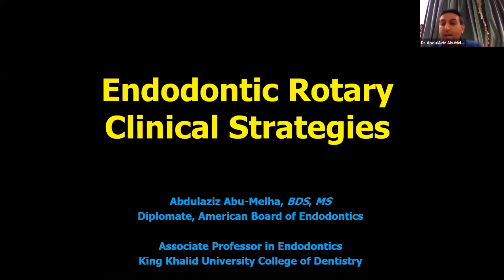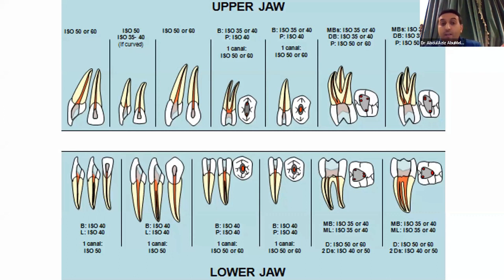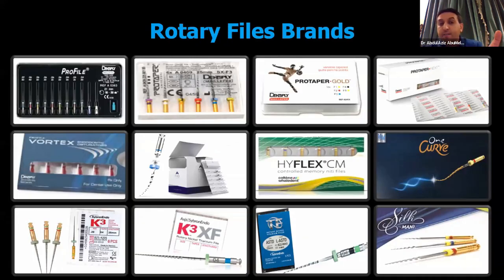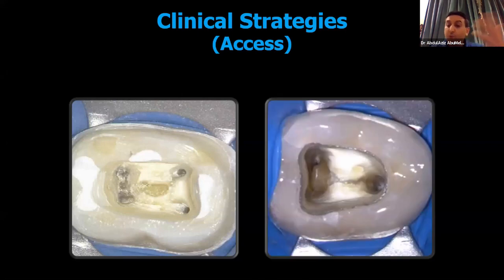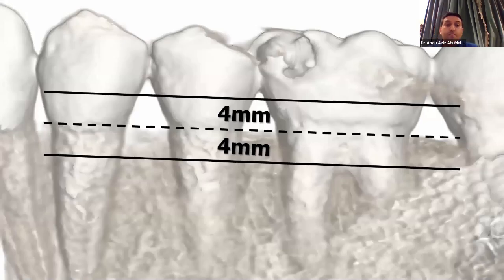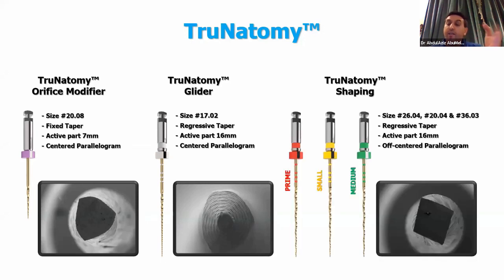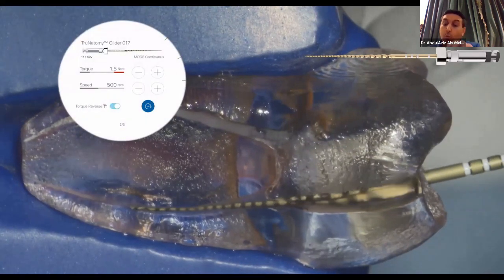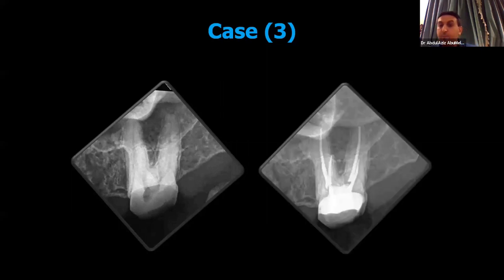Endodontic Rotary Clinical Strategies